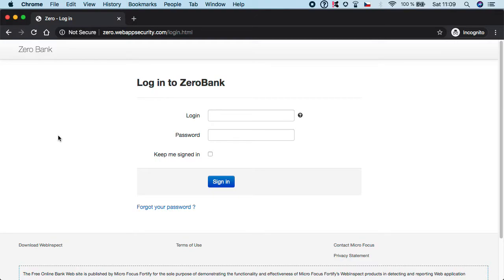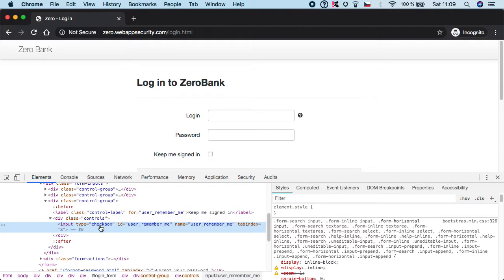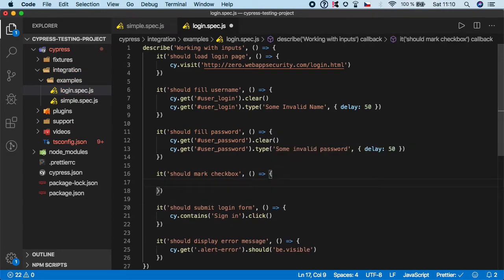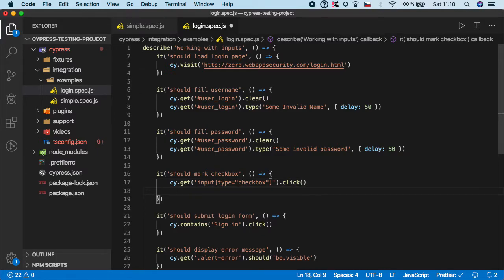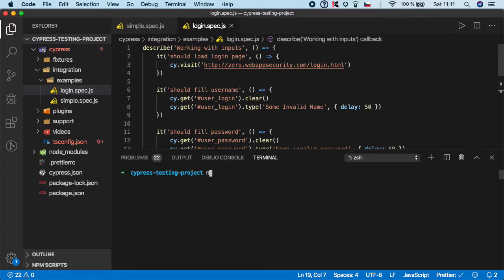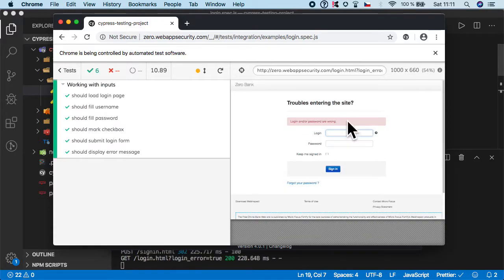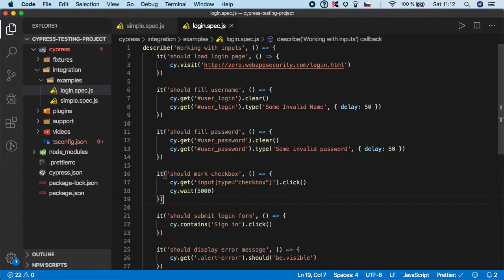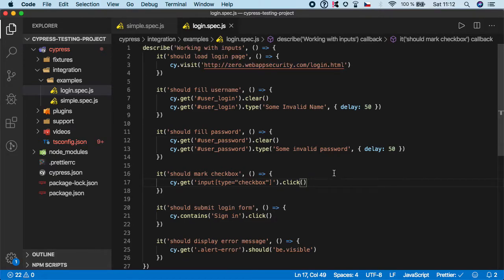Cypress Tutorial #17: Working with Checkbox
Learn automated software testing with Cypress from scratch.